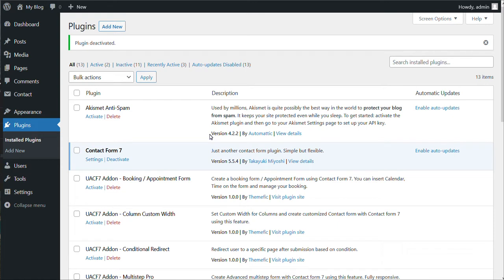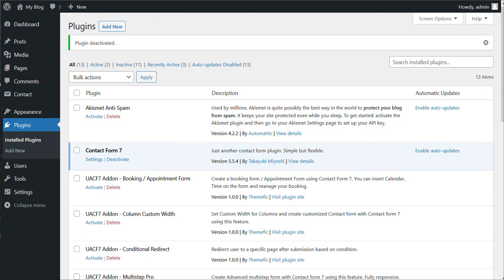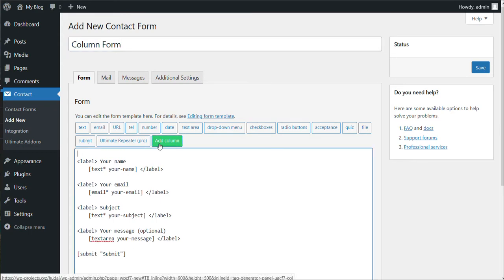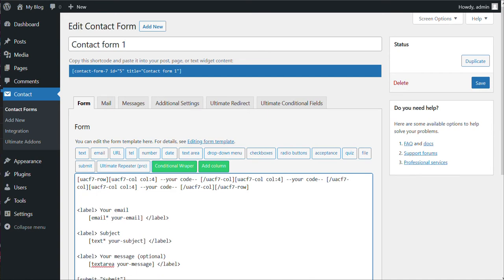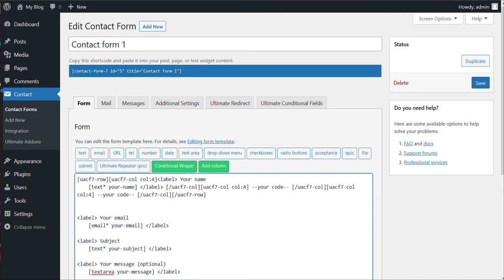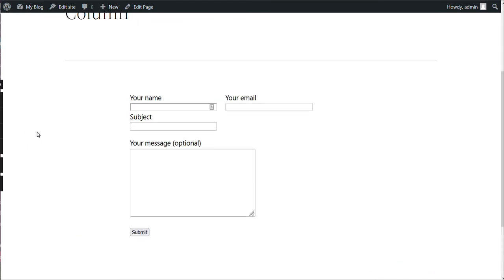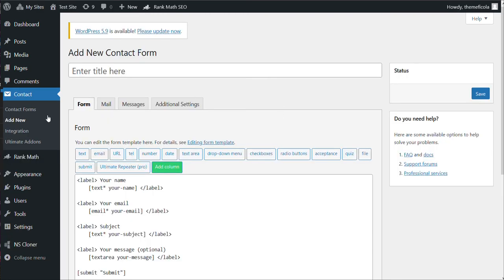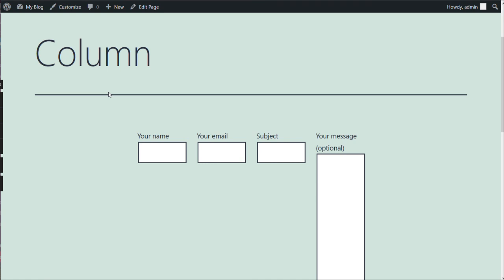How to create a Multi-Column Responsive form with Contact Form 7 | Step by Step Guide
Do you want to create a 2 Column / 3 Columns / 4 Columns Responsive Form With Contact Form 7 ? Then this video is for you. In this video, we have shown a complete step-by-step tutorial on how to create a Multi-Column Responsive form with Contact Form 7.

The multi-Column feature is not available on Contact form 7, by default. So, how can we add them to Contact Form 7? That is where our Free WordPress Plugin "Ultra Addons for Contact Form 7" comes in handy.

👉 Our Pro version includes additional exciting add-ons.